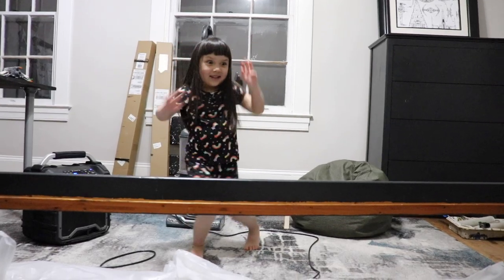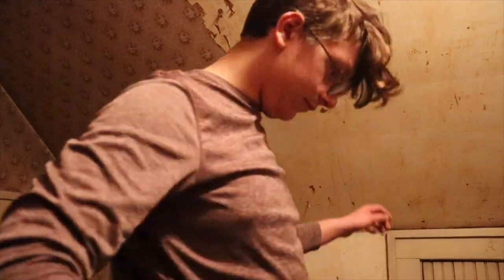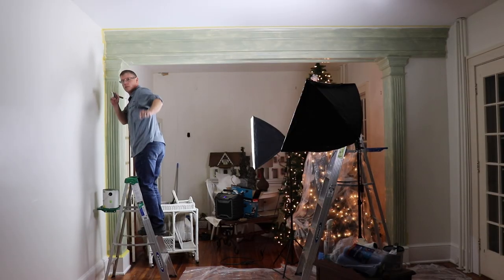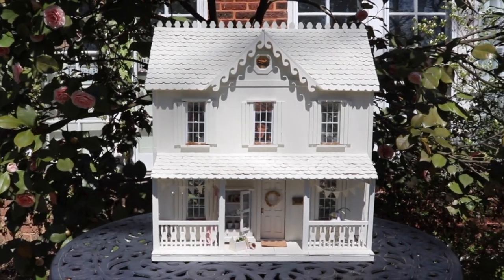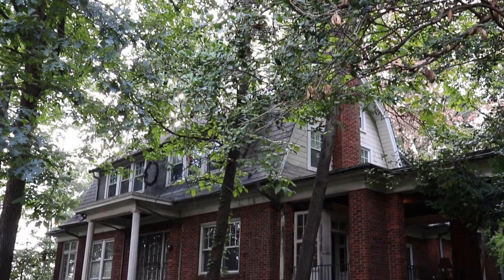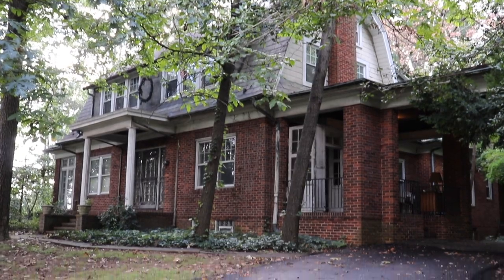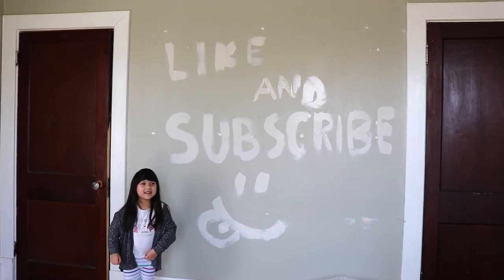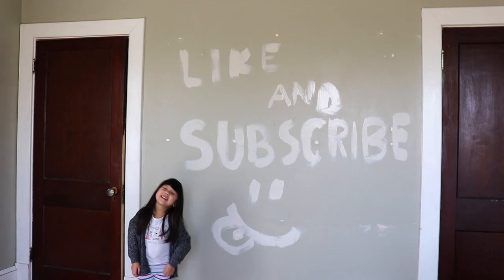DIY Dutch Colonial Channel Trailer 2022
We are renovating and restoring a 100 year old Dutch Colonial home.